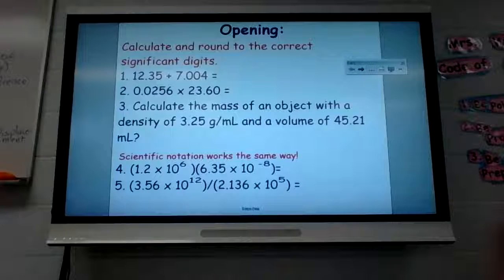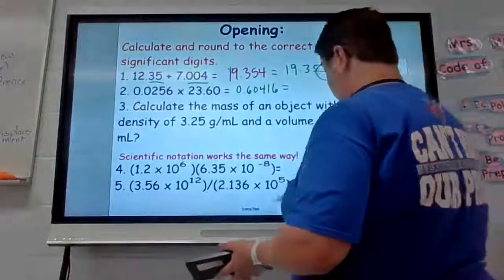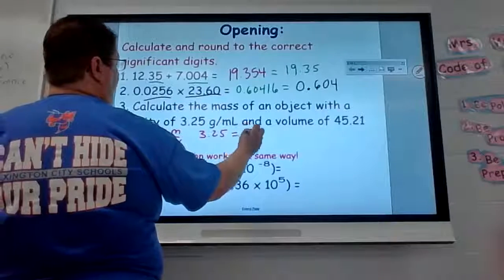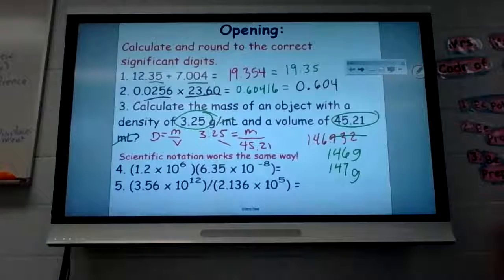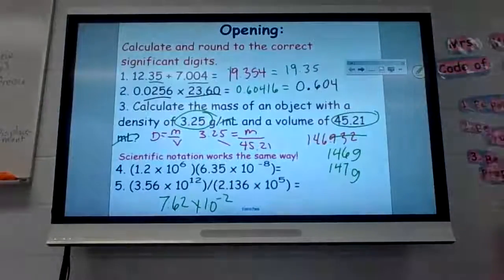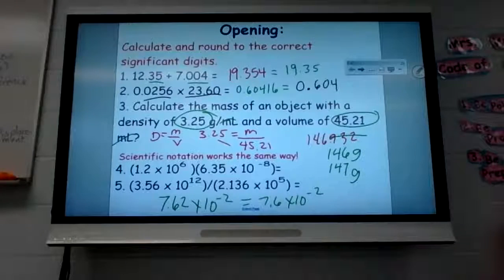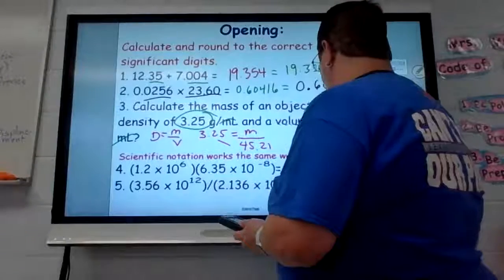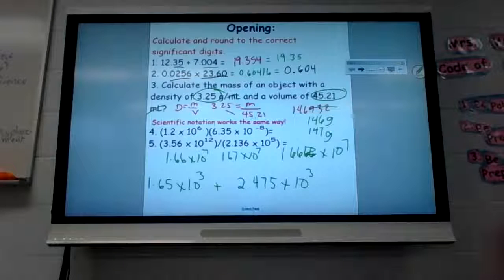August 23 2019 Chemistry Density Lab/Heat vs Temp